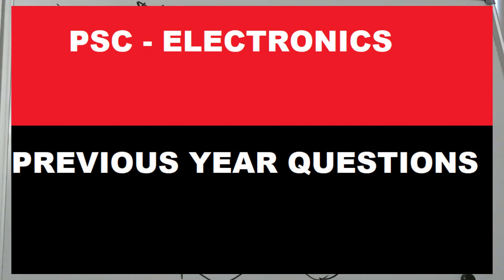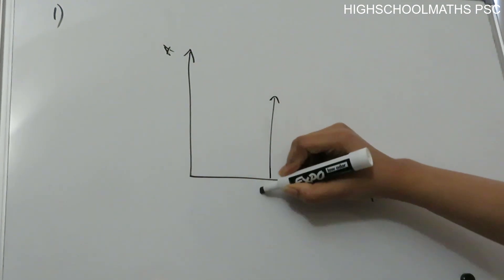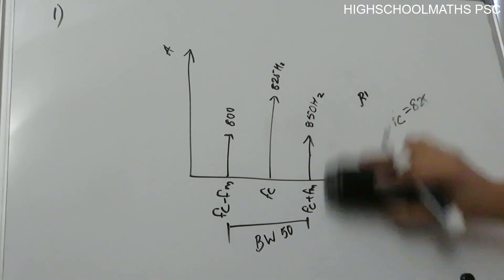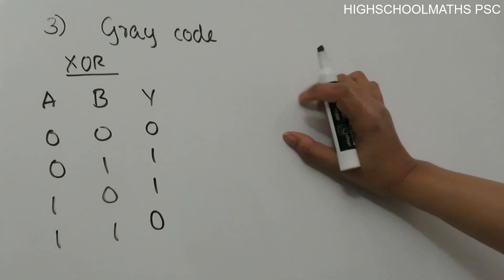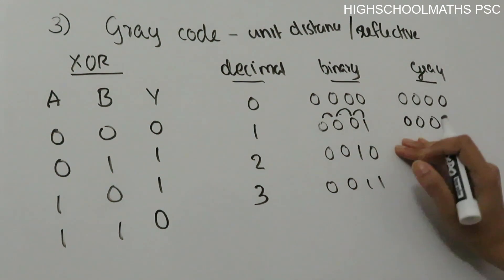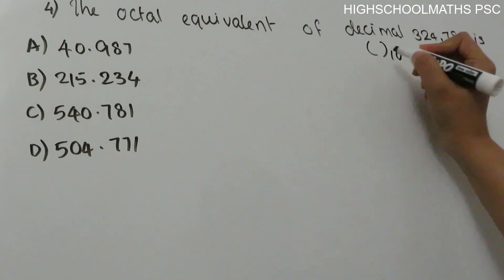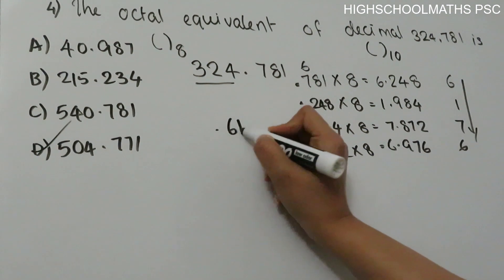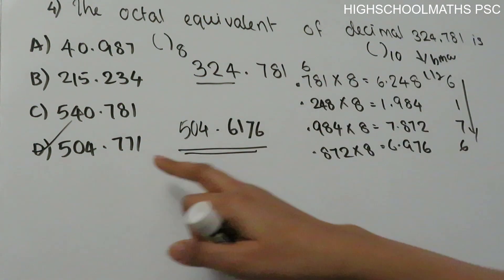POLYTECHNIC LECTURER | ELECTRONICS മുൻവർഷ ചോദ്യങ്ങൾ😊✌ |PSC-ELECTRONICS | PART -30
-KERALA PSC POLYTECHNIC LECTURER ELECTRONICS PREVIOUS YEAR QUESTIONS

POLYTECHNIC LECTURER ELECTRONICS  | 98/2017 QUESTIONS